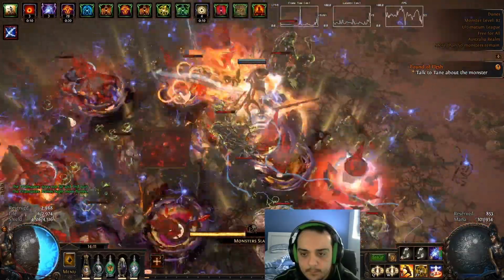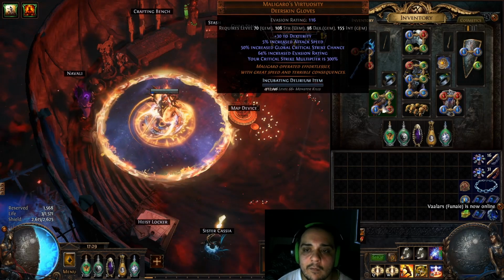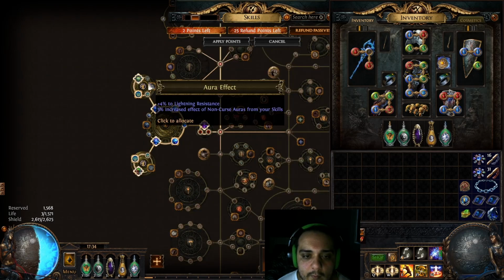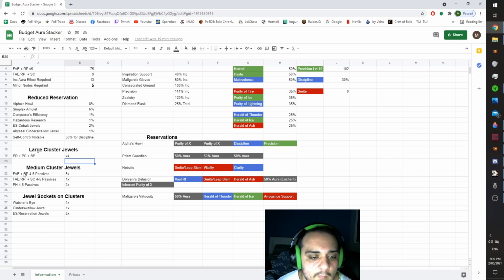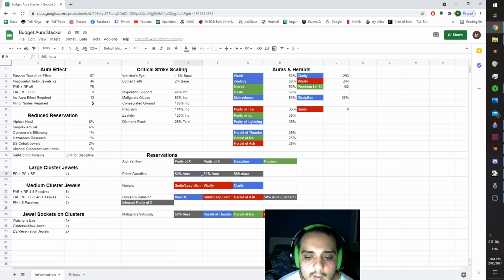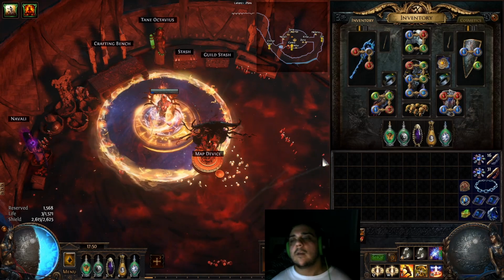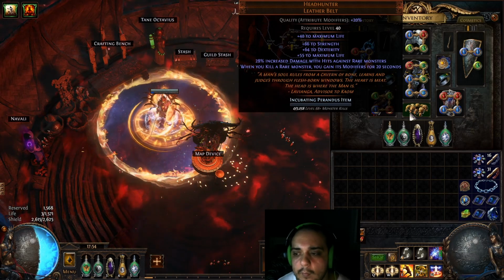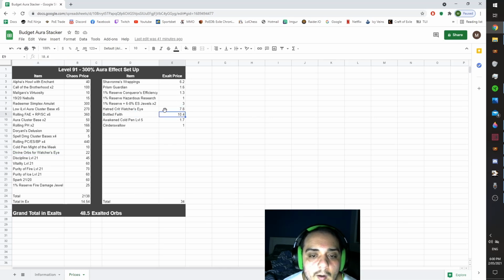3.14 Budget Aura Stacker; 300% Aura Effect on a 48 Exalt Budget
Edit: There is a stray int node on this tree which was taken by mistake. We actually can pull this build off at lvl 90 as a result and we have room for another jewel socket!